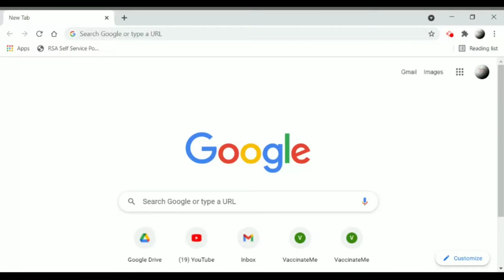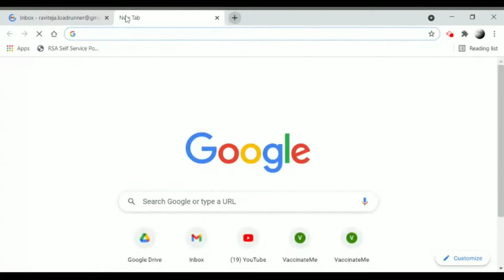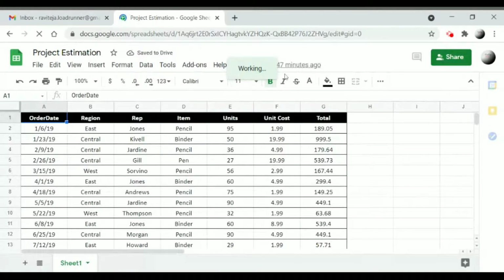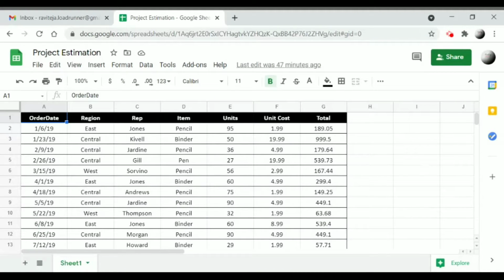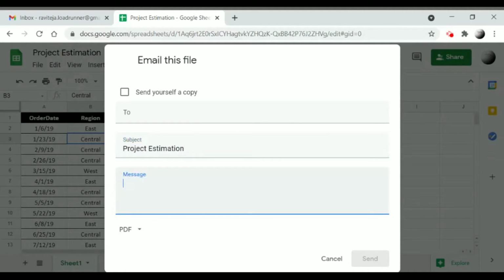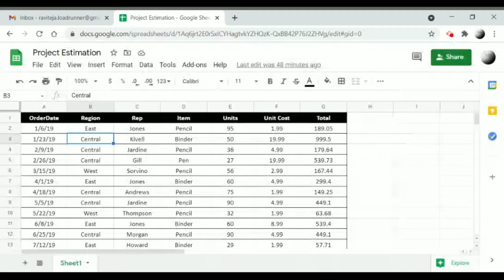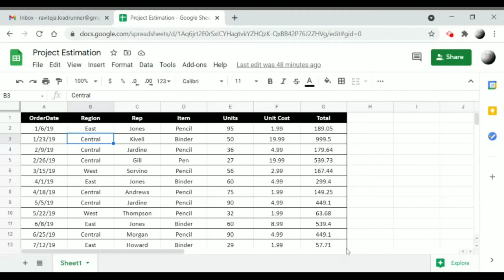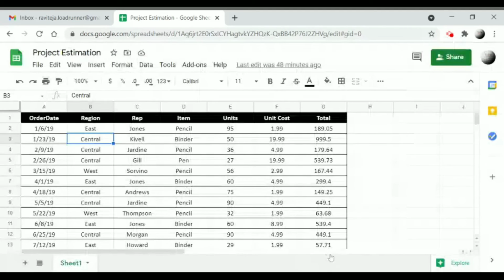Send email from Google Sheets